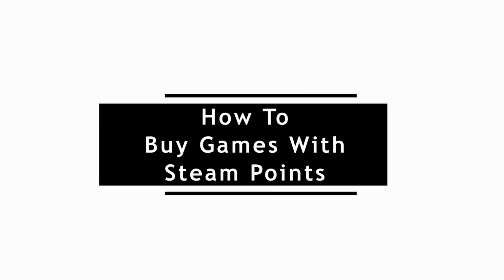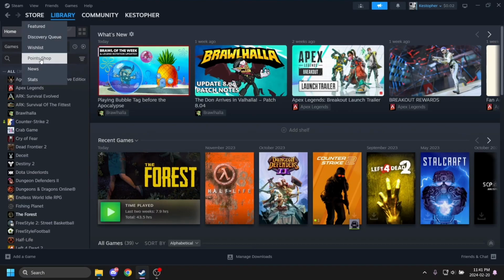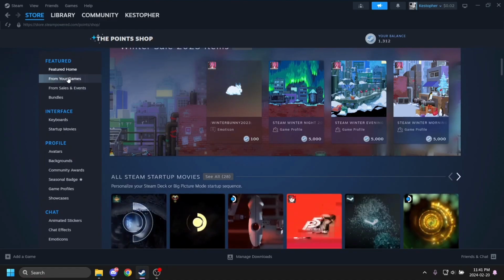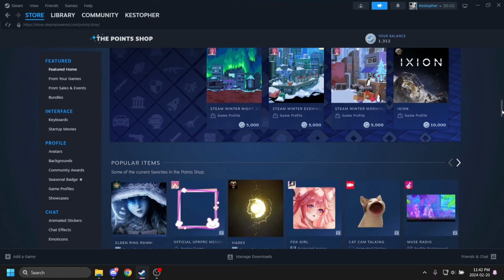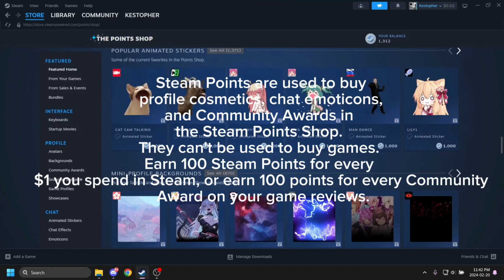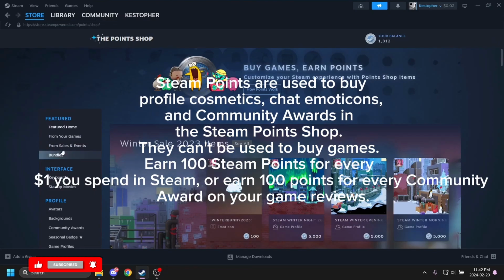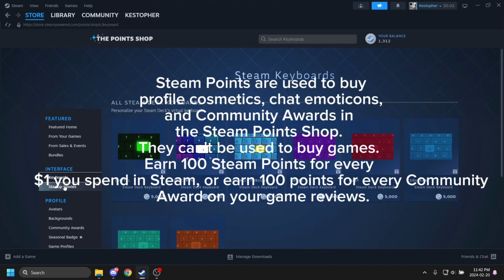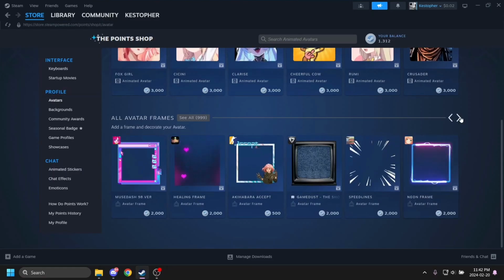How To Buy Games With Steam Points (Step-By-Step Tutorial)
Today, I'm excited to share a step-by-step tutorial on how to buy games with Steam points. If you've been wondering how to use your accumulated Steam points to get your favorite games, you're in luck. Join me as I walk you through the entire process, ensuring you make the most out of your Steam points and enjoy your gaming experience to the fullest!

Timestamps:

0:00 - Introduction: Unlocking the Power of Steam Points
0:10 - Understanding How Steam Points Work
0:30 - Step-by-Step Guide: Buying Games Using Steam Points